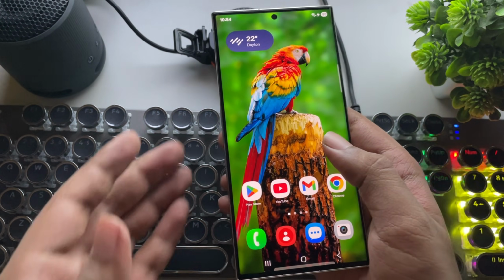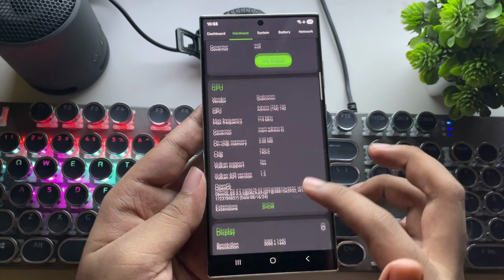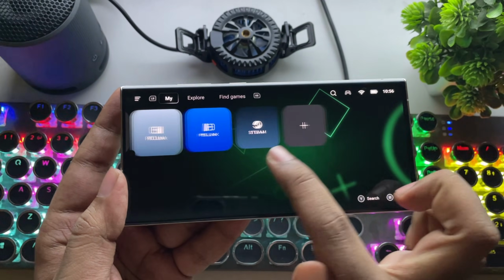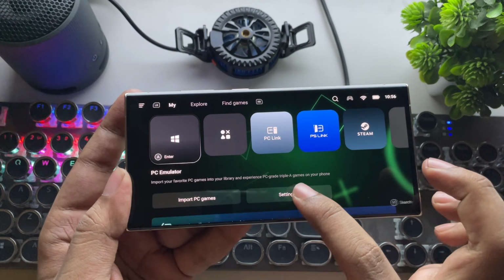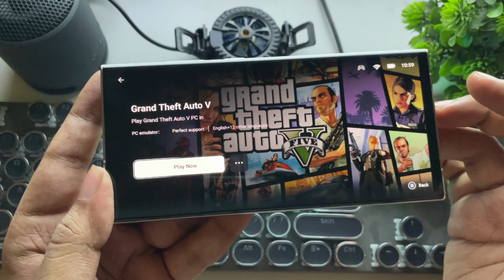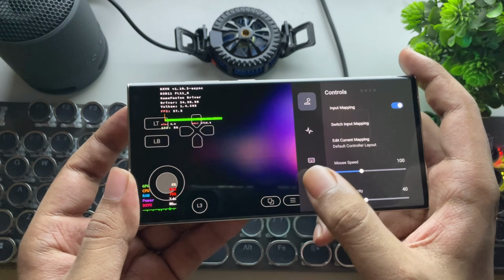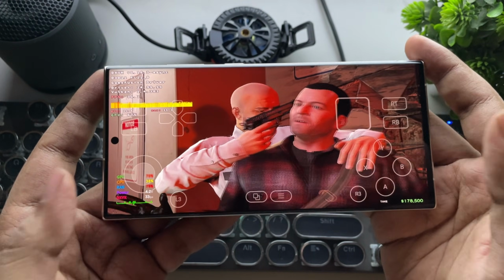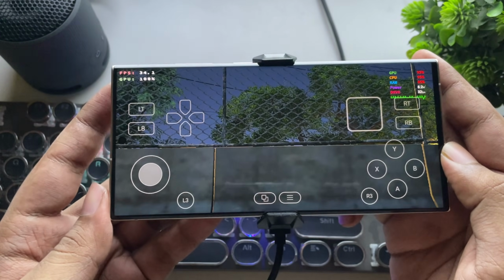New GameHub v4.1 Emulator on Any Android Phone - Setup & Best Settings!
GameHub Windows Emulator on Any Android Setup, Best Settings & HDR Gaming Test!

➤ Time stamps:
0:00 New Update, introduction
0:50 Gamehub UI Changes, improvements
1:50 Import PC Games
2:20 GTA 5 Test, DX11 720p
3:35 WD2 Test, DX11 540p
5:10 Final Thoughts, outro

Phone Specifications:
➤ Model: Samsung Galaxy S23 Ultra
➤ OS: Android 15, One UI 7.0
➤ CPU: Qualcomm Snapdragon 8 Gen 2 (4nm), ARMv9-A, 10W TDP
Cores: 1x 3.3Ghz (X3) + 2x 2.8Ghz (A710) + 2x 2.8Ghz (A715) + 3x 2.0Ghz (A510)
➤ GPU: Adreno 740, Upto 720Mhz, FP32: 2.4 TFlops
Features: DirectX 12.1, Vulkan 1.3, HW Ray Tracing
➤ 12GB LPDDR5X RAM, 256GB ROM UFS 4.0
➤ Display: QHD+ 3088X1440, Dynamic AMOLED 2X, 120Hz, HDR10+